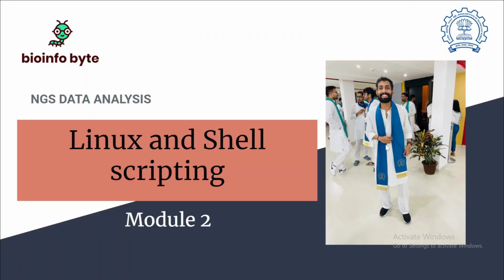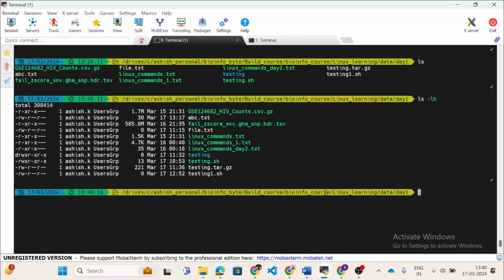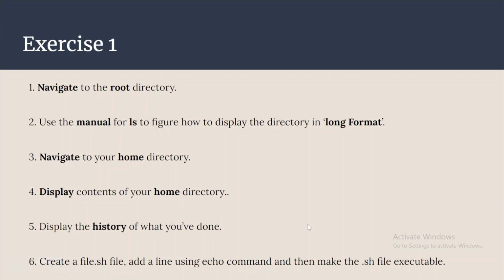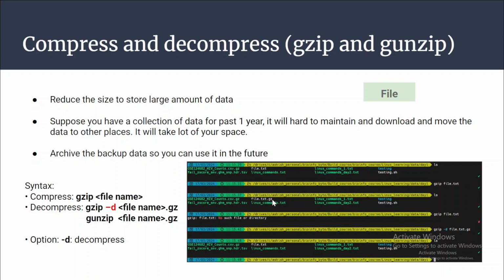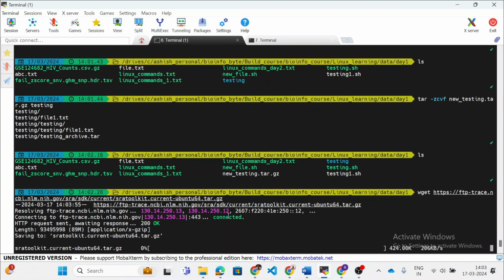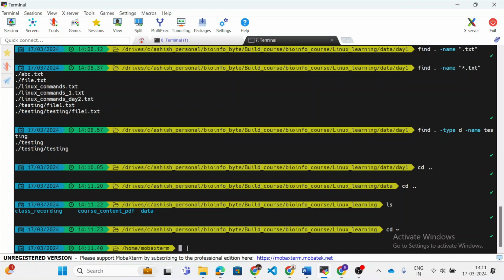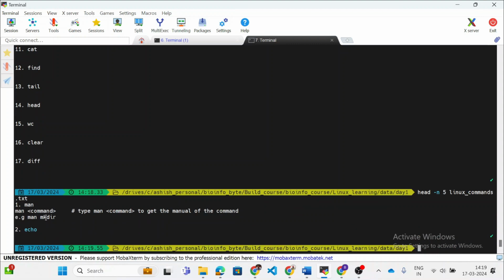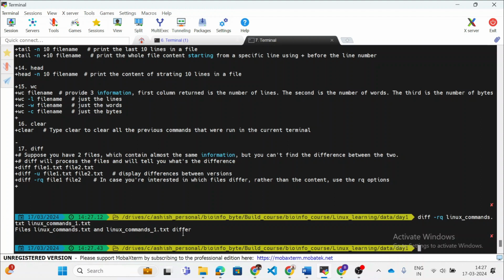Mastering Linux Command Line for Bioinformatics | Module 2 | Bioinformatics Course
Welcome to my bioinformatics tutorial! In this video, I'll show you essential Linux commands for processing, analyzing, and visualizing biological datasets. From basic to advanced techniques, you'll gain the expertise needed to tackle complex genomic, transcriptomic, and proteomic data with ease.